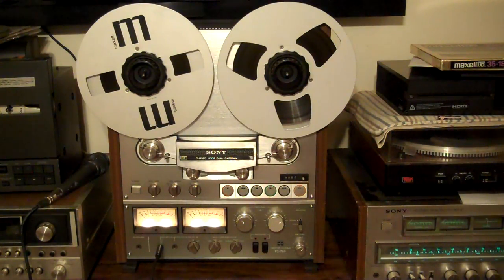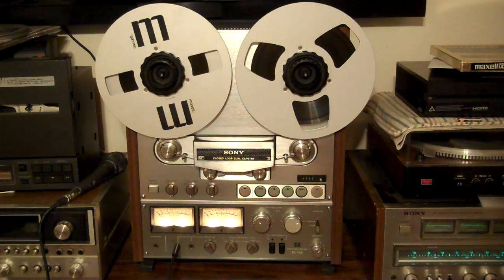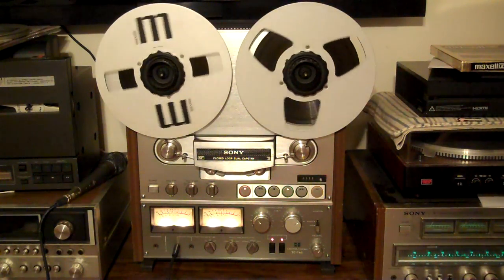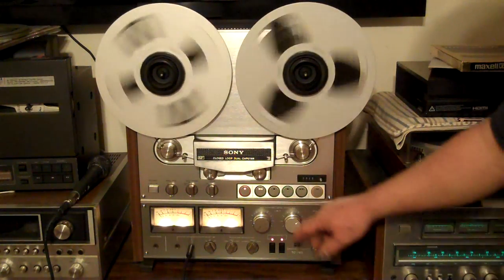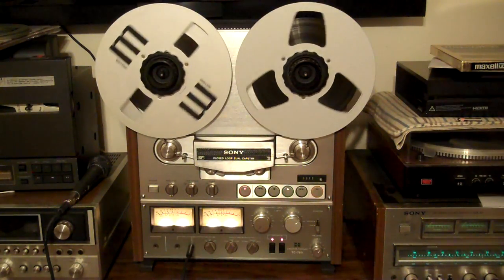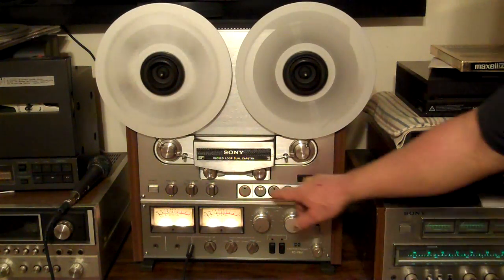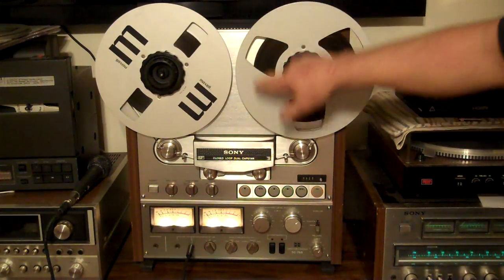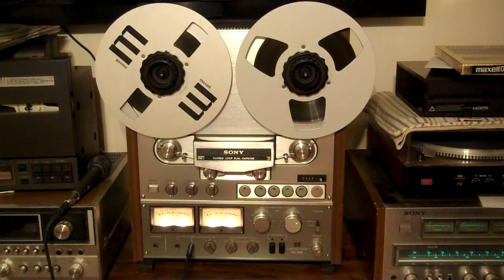SONY TC-765 CLOSED LOOP DUAL CAPSTAN Reel to Reel, New Belts, re-capped PS working Nicely. ZCUCKOO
ABSOLUTELY GORGEOUS Vintage Sony Closed Loop Dual Capstan TC-765 F&F Reel to Reel Tape Deck made in the late 70's thru early 80's with New belts, all mechanics have been dis-assembled, cleaned and re-lubricated as well as the volume pots and electronic switches have been cleaned with De-Oxit D5, then after a 24 hour dry, Lubricated with De-Oxit Fader lube for scratch free clean operation. This deck works as it was designed and has been thoroughly tested after the service for hours on end.

High Serial Number on this machine as well. Power Supply has been fully re-capped using Nichicon Audio grade caps and a few Elna SILMIC II's.

This is 2 Channel, 4 Track Deck. 3 Heads, 3 motors, and High performance Ferrite Heads. Takes Reel sizes up to 10 1/2 Inches. Two Speed deck, 3 3/4 and 7 1/2 ips.

Rewind, Fast Forward, Play, Record, Pause, Counter All working Nicely.

Pinch Rollers are both in Excellent Shape and the pivot covers are intact and all looks fantastic.

--Wooden cabinet is in Good shape but does have a couple of small bangs, one on each side, the faceplate is nearly perfect other than just above the counter are some small scratches and the head cover has some light scratches and a small rub on the right hand side. All this can be seen in the pictures. Very clean and in great shape for its age. Very good looking machine that is around 38 years old, it is Outstanding.

This deck uses the Twist Reel Locks so No rubber reel holders to keep track of. Proud Looking Deck and will Enhance Any Living room for the Audio Enthusiast.

All knobs, tape guides, Feet etc are complete and original. Missing Nothing!

All Lamps Work including the RECORD, REW, FFD, PLAY PAUSE Buttons, all work as they should, Like New.

COMES WITH ORIGINAL SONY NAB LOCKING HUBS. Also included is a Scotch take Up Reel and one MAXELL UD 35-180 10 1/2 inch Reel Tape with box. It has been recorded on by another machine. Just Re-Record whatever you want.